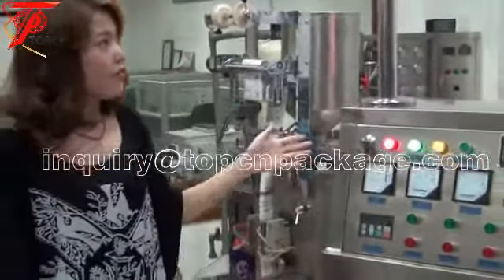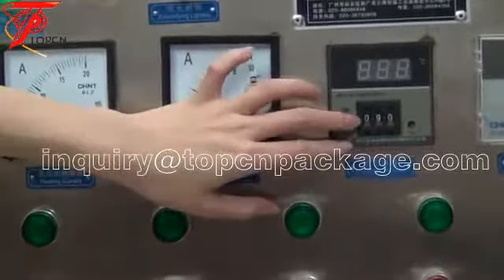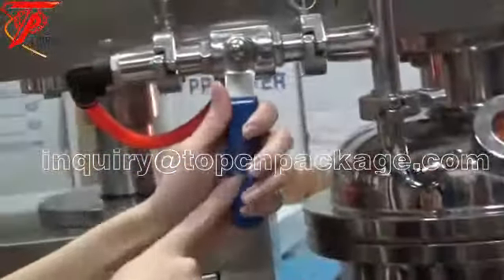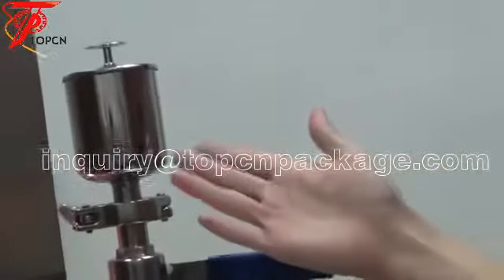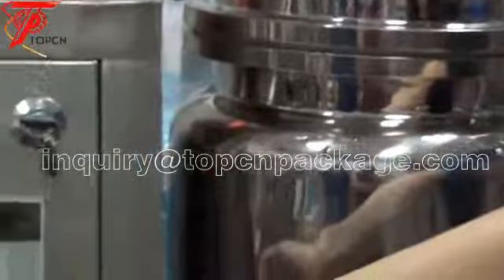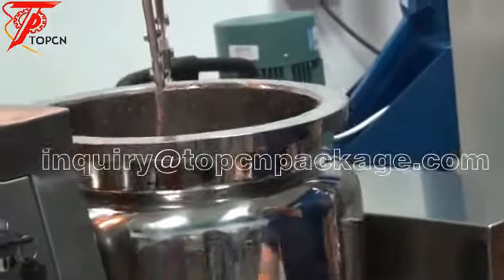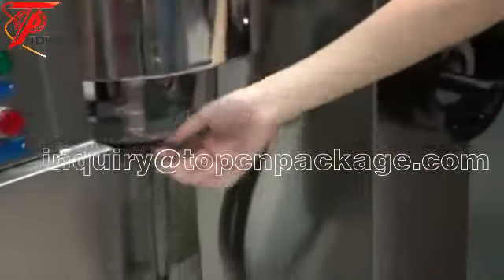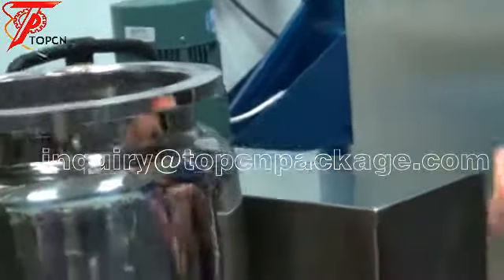Topcn 20L bottom cream homogenized vacuum homogenizer crema homogeneizada